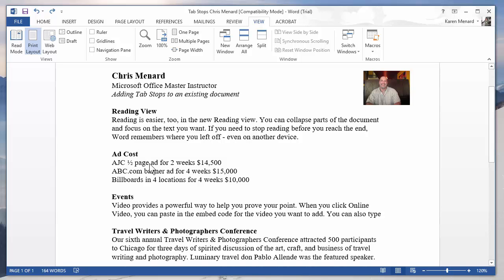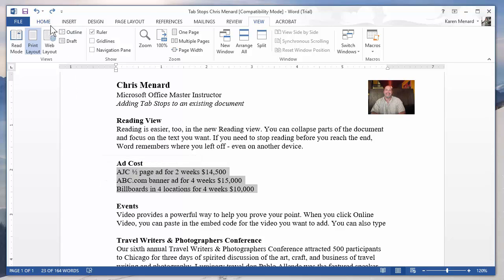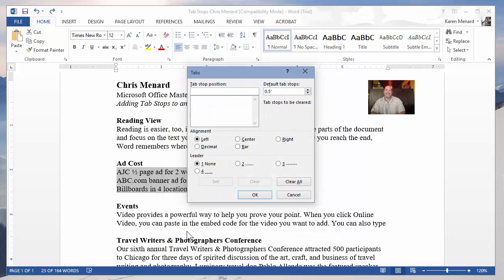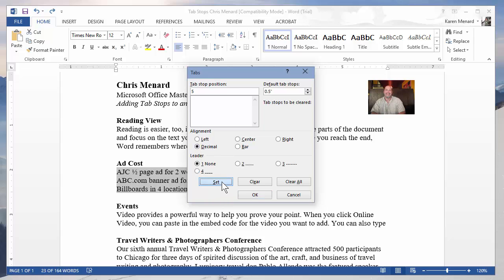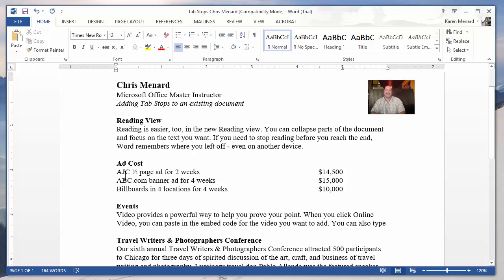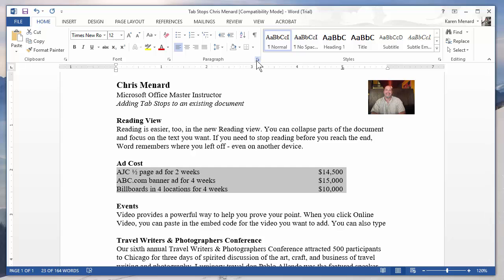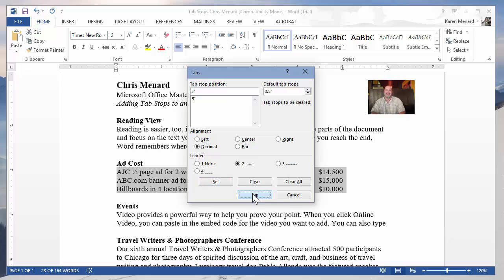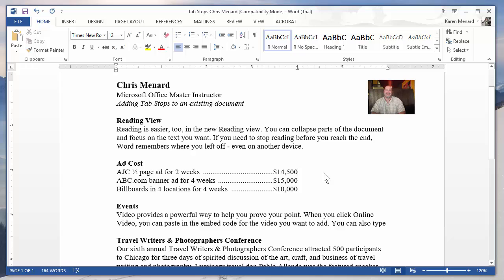Add Decimal Tab Stops with Leaders to an existing Word Document by Chris Menard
In this short two minute video Chris Menard demonstates how to add decimal tab stops with leaders to an existing Word document.

-- EQUIPMENT USED
○ My camera